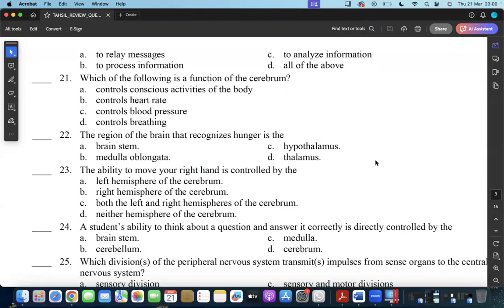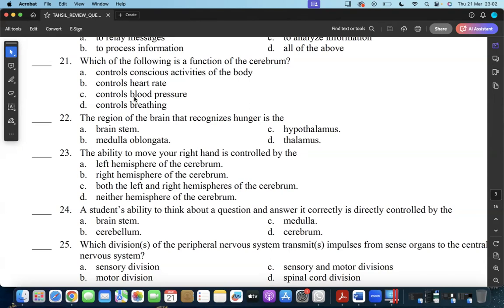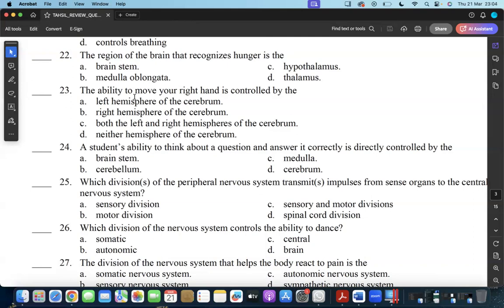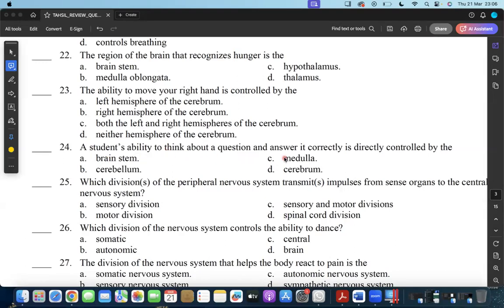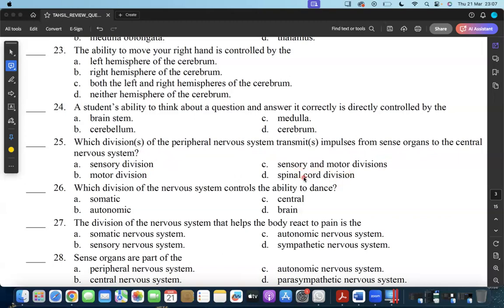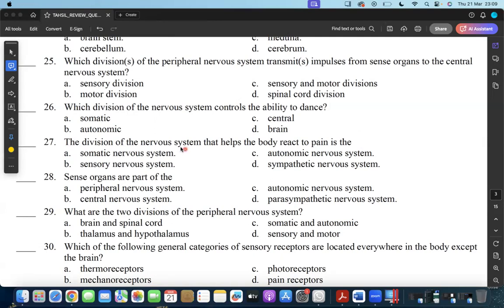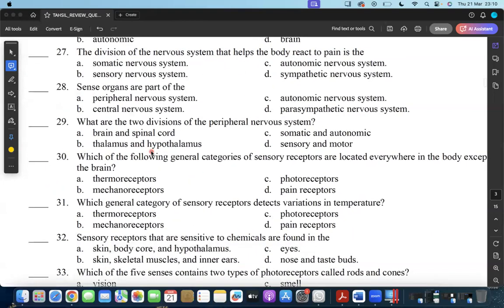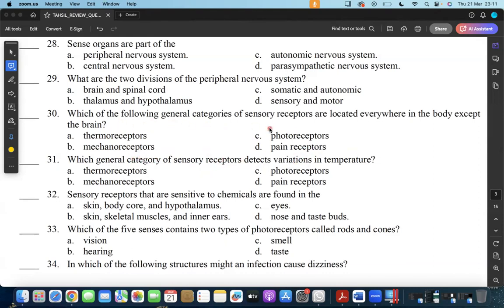Tahsili Biology Review Questions 3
Tahsili tutorials for students writing Tahsili exams